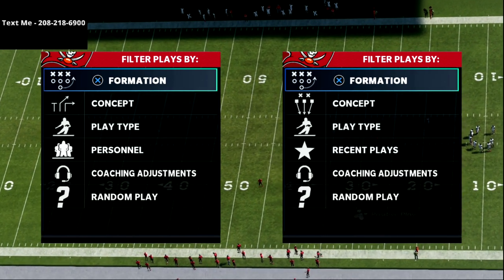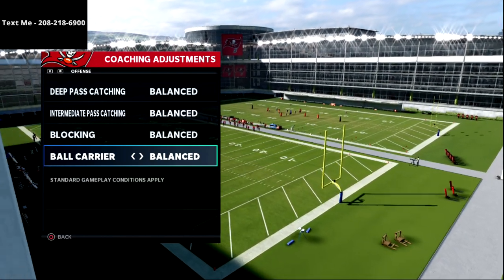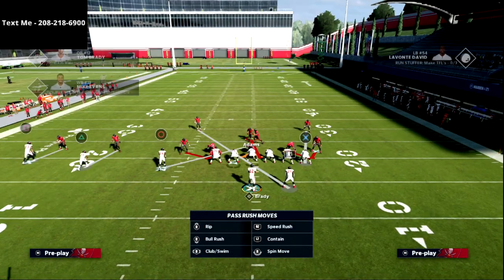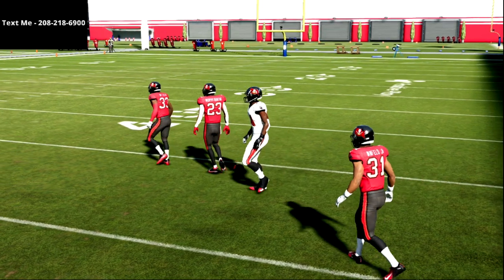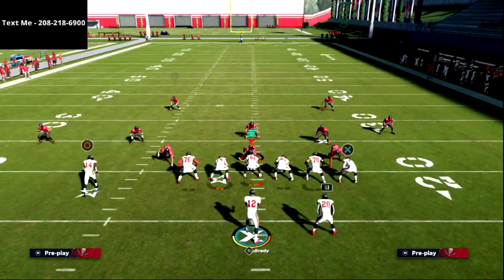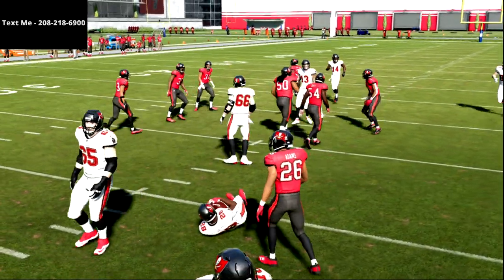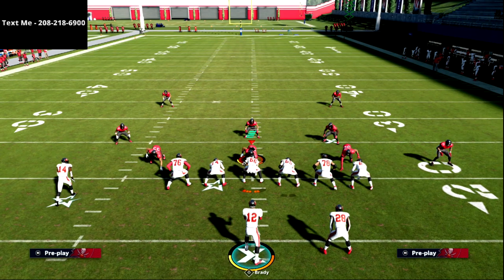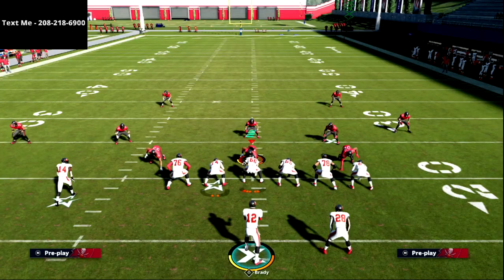Madden 22 Training Camp| How To Make Pre-Snap Adjustments Like Peyton Manning On Offense